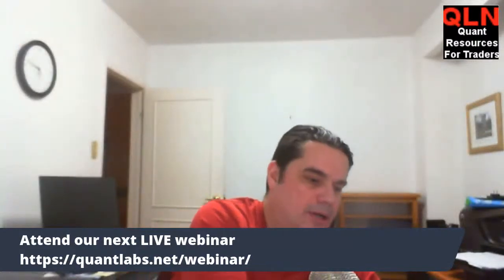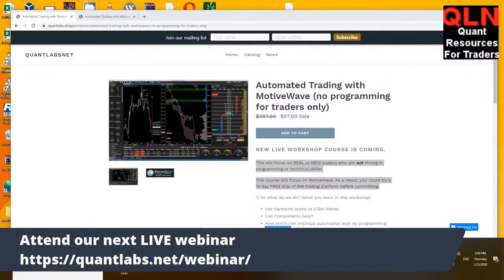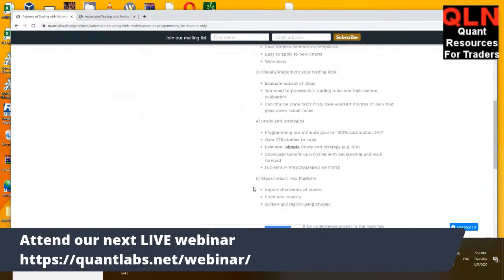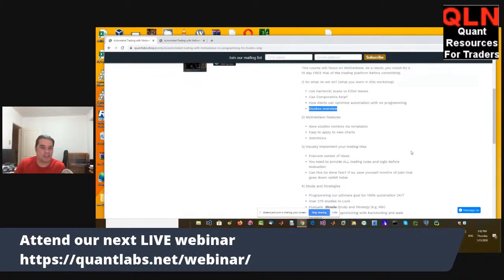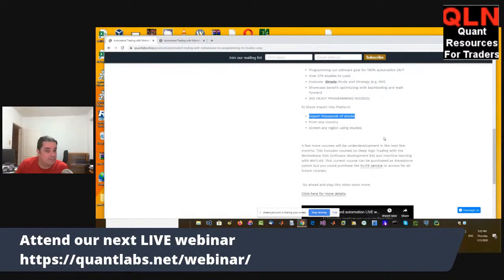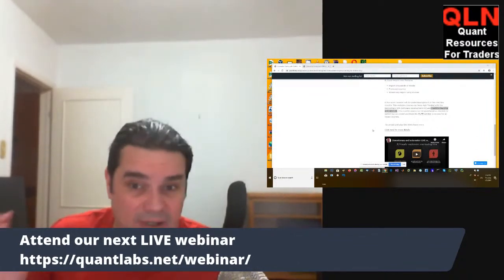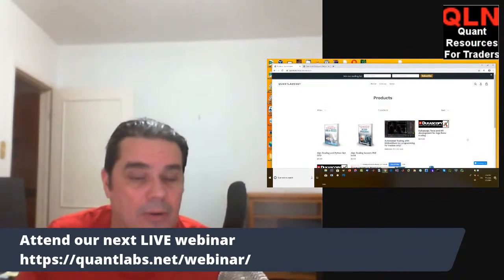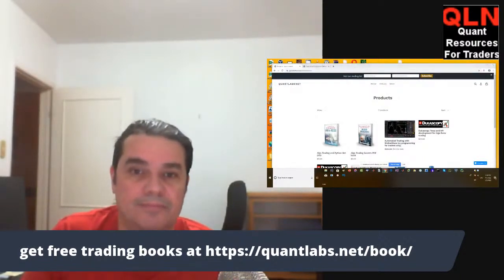NEW Automated Trading with MotiveWave course with no programming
This will focus on REAL or NEW traders who are not strong in programming or technical skills!